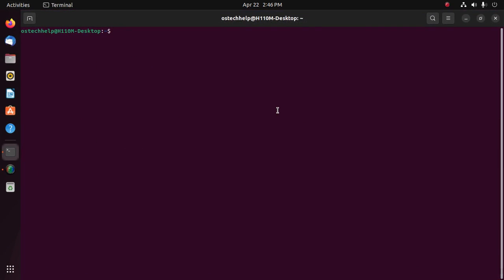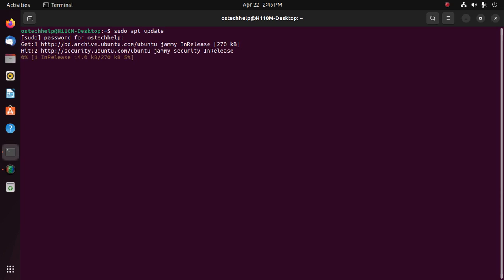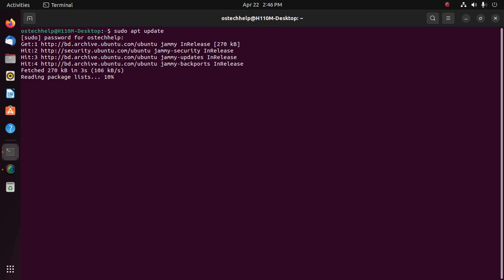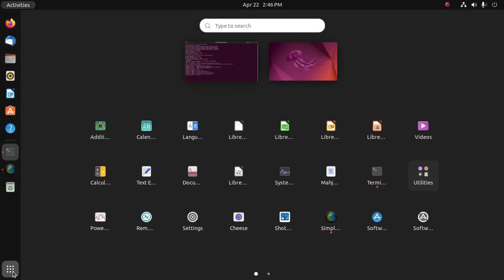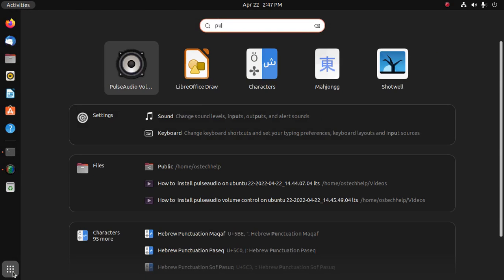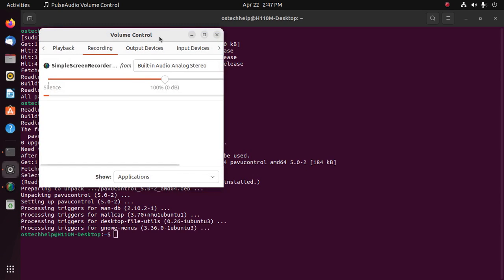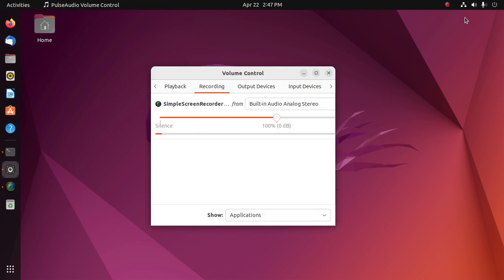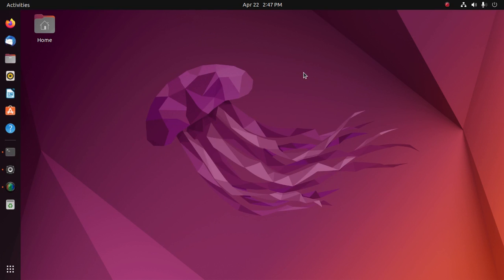How to install pulseaudio volume control on Ubuntu 22.04 LTS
In this video I will show how to  install pulseaudio volume control on Ubuntu 22.04 LTS